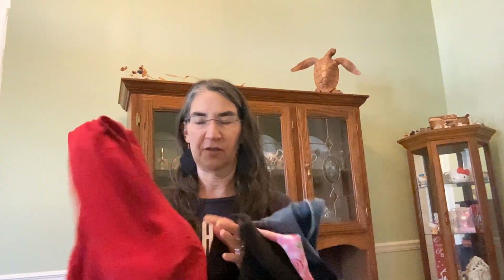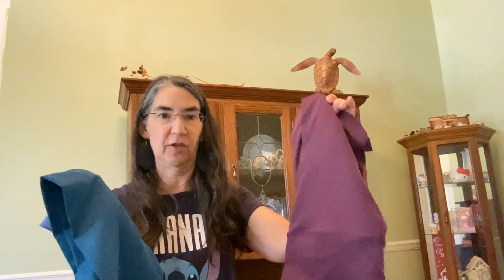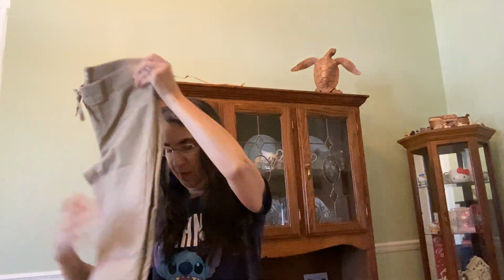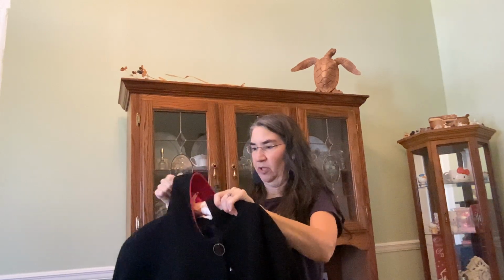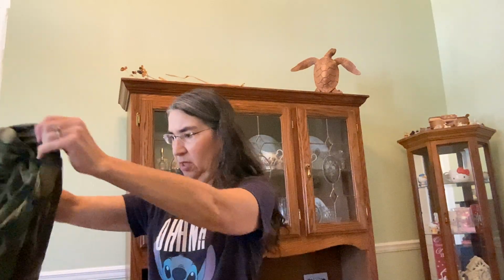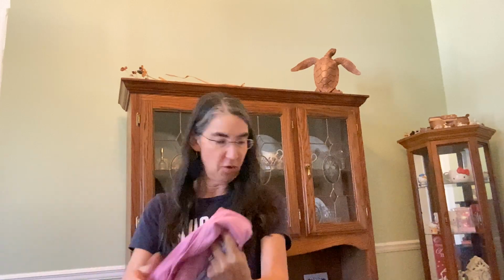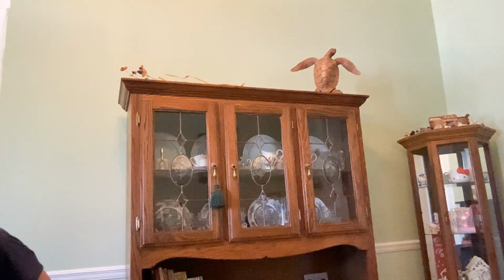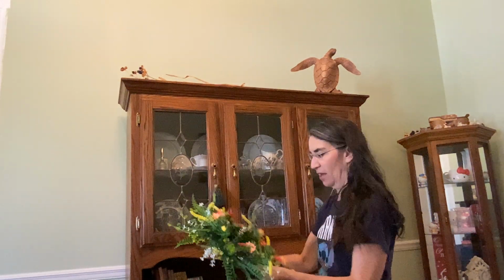Declutter with Me, Walk In Closet Edition!!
Hi all! We are redoing hardwood floors in one room and my entire walk in closet has to be dismantled! Come with me while I make a few decisions!